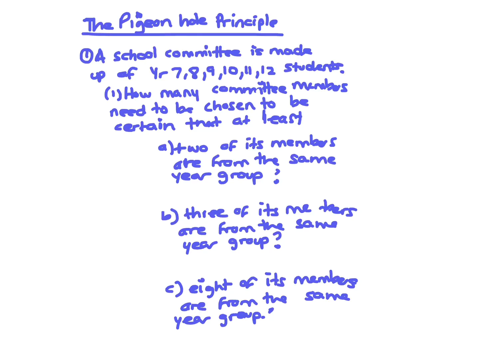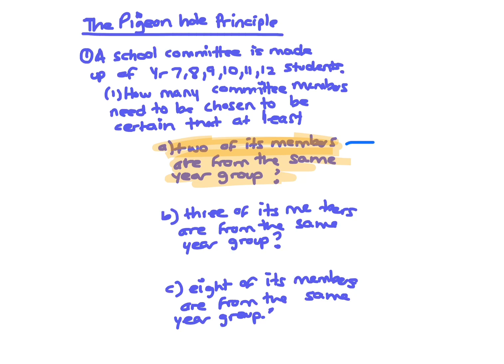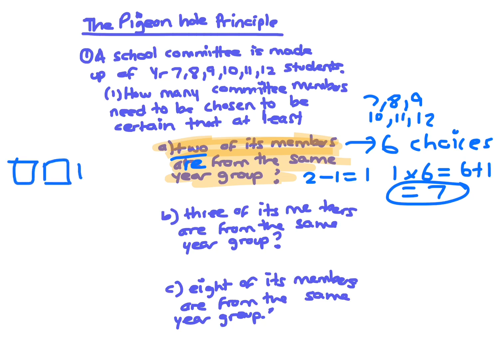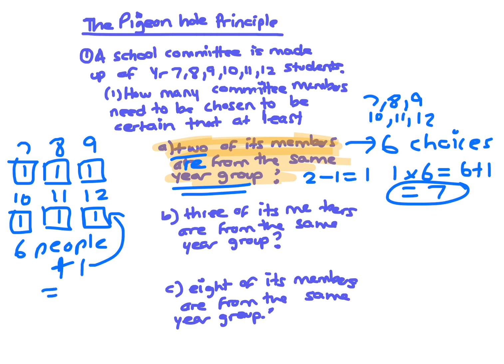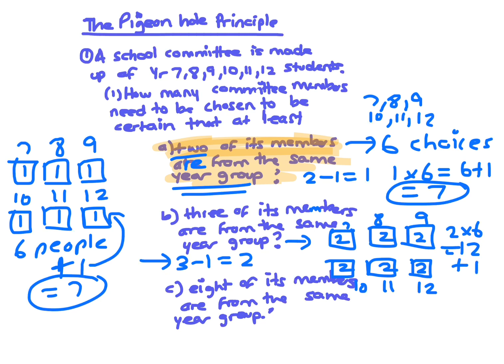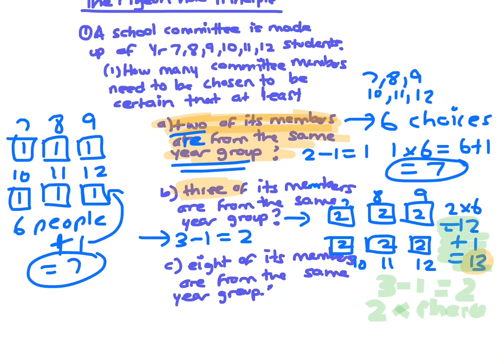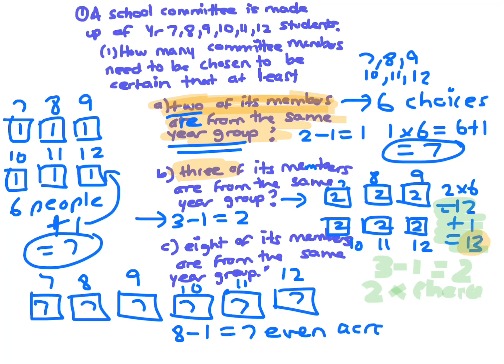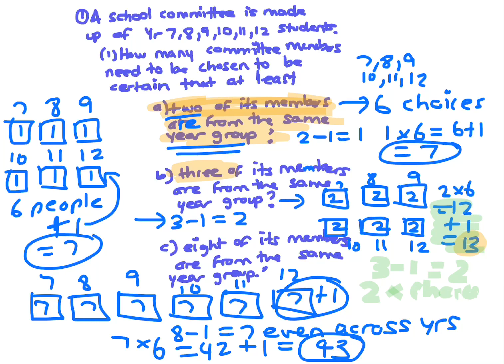COMBINATORICS 17. Pigeon HolE example 2